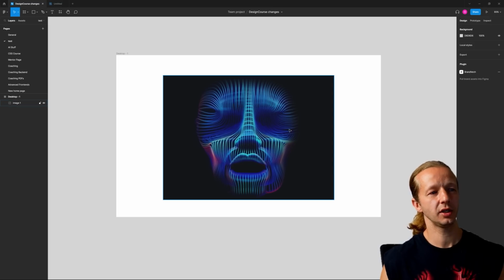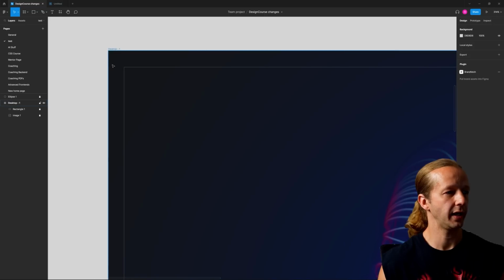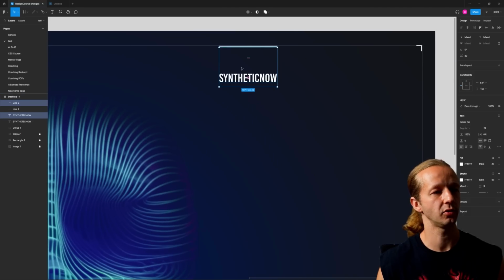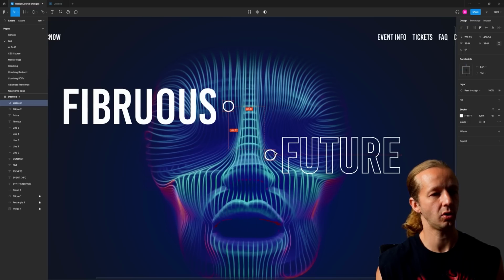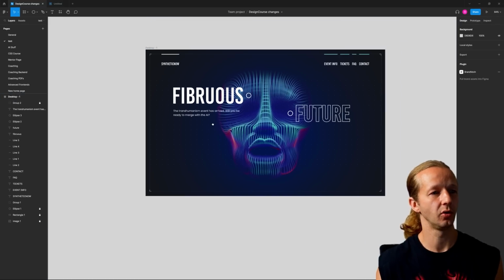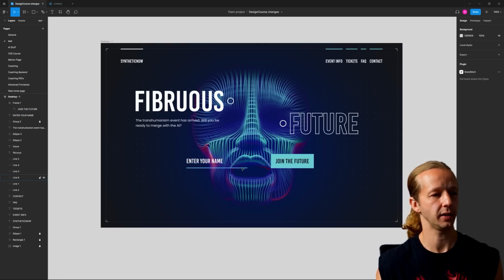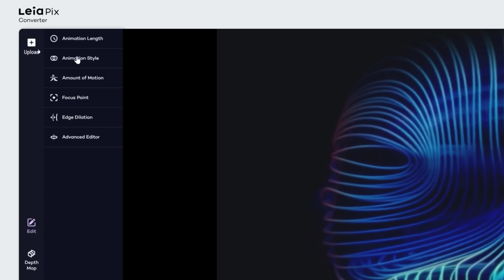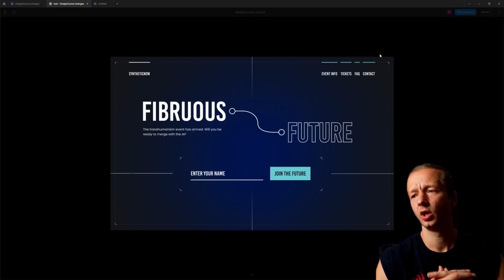Futuristic UI Design: With the help of 2 AI Tools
-- Today, I'm going to show you exactly how to design a futuristic / scifi UI design in Figma, with the assistance of 2 AI tools.

0:00 - Intro
0:29 - Getting Started
0:58 - Midjourney Asset Generation
3:52 - Framing the layout
6:00 - Navbar
8:49 - Hero Section
11:40 - Background Grid Design
13:15 - Email Collection Form
16:00 - Borders
17:45 - Animating the Face
19:24 - Integrating the Animation
21:35 - Final result